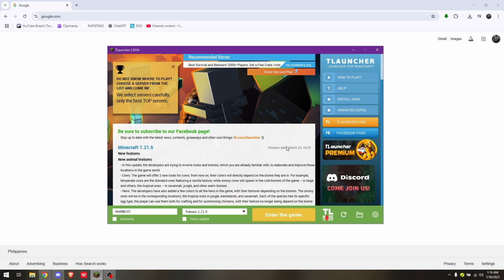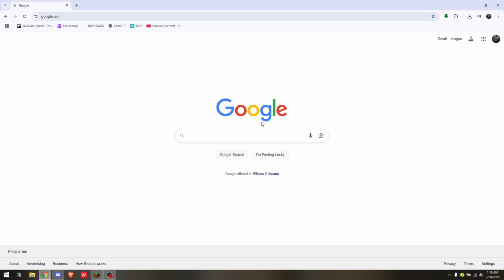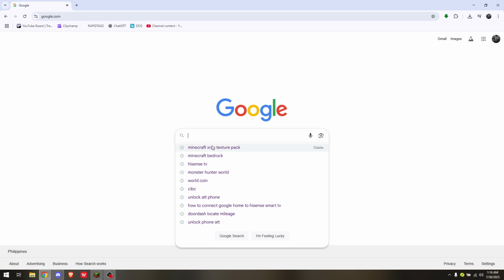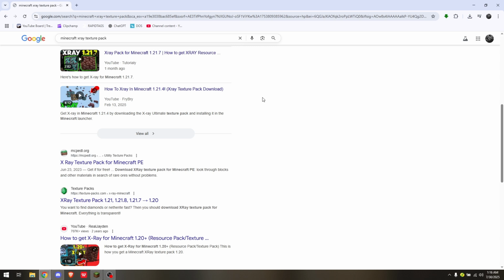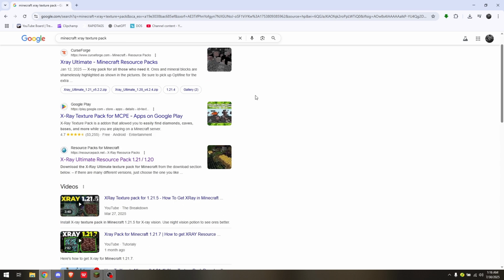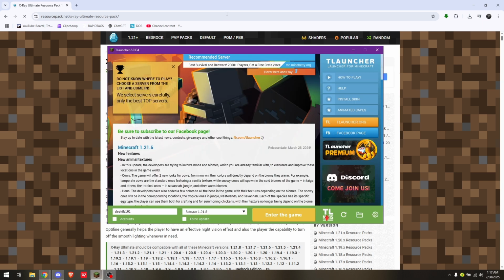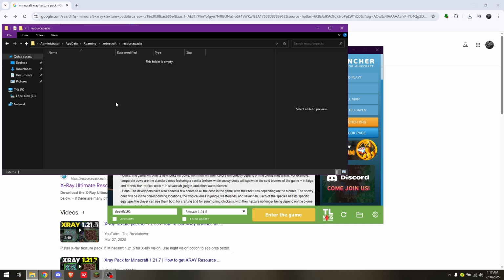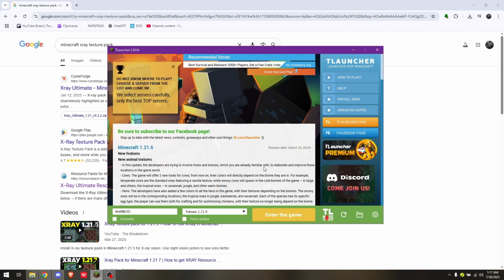HOW TO XRAY IN MINECRAFT - XRAY TEXTURE PACK 2026! (BEST METHOD)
In this video, I will teach you how to Xray in Minecraft using an Xray texture pack. Find diamonds, ores, and hidden blocks quickly with this Xray method.
I will show you how to install and use the best Xray resource packs for Minecraft. Perfect for players who want to locate valuable resources faster.